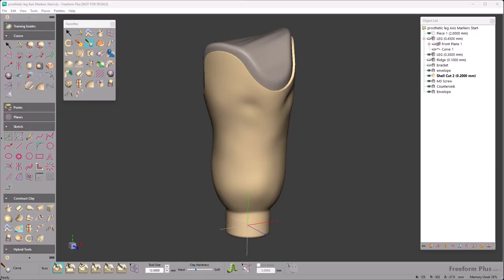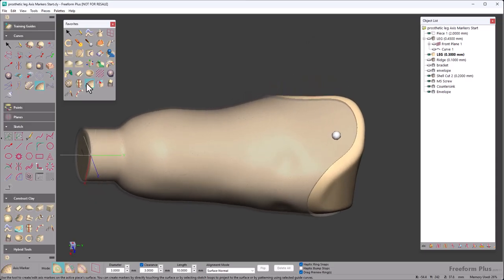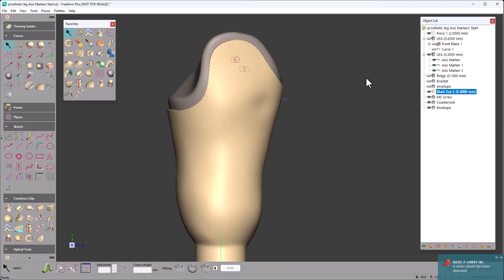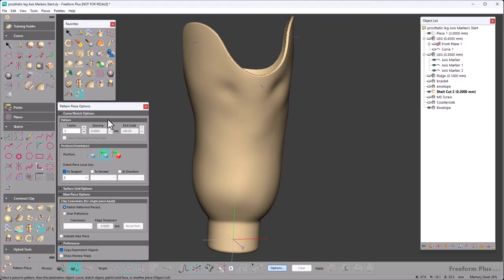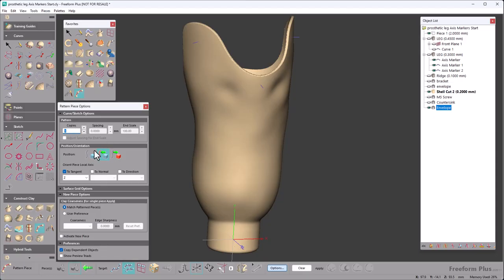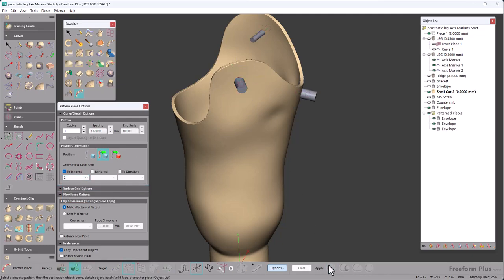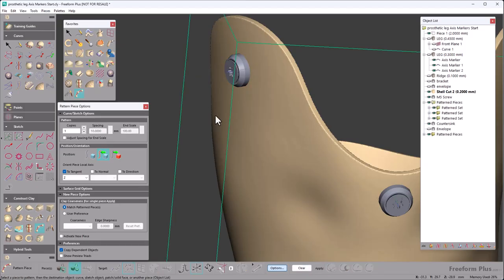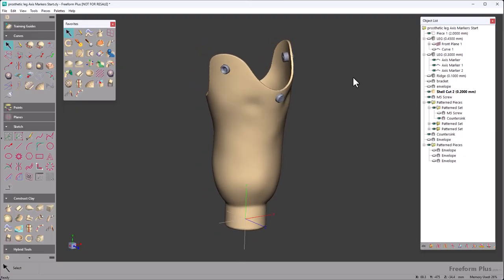Geomagic Freeform - Using Axis Markers for Patterning of Pieces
Hexagon Manufacturing Intelligence

Geomagic, Freeform 3d modeling 3d sculpting Voxel NURBS Mesh polygon haptic medical modeling 3d scanning reverse engineering 3d scanning laser scanning modeling from scan data